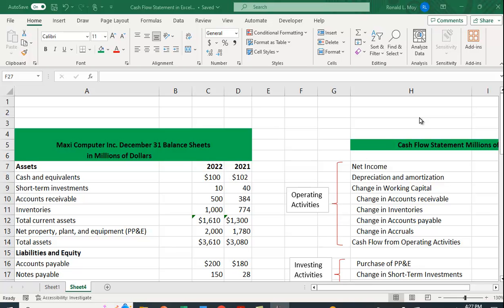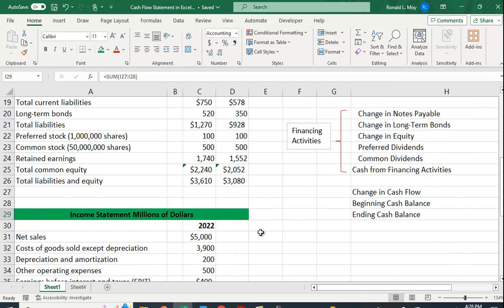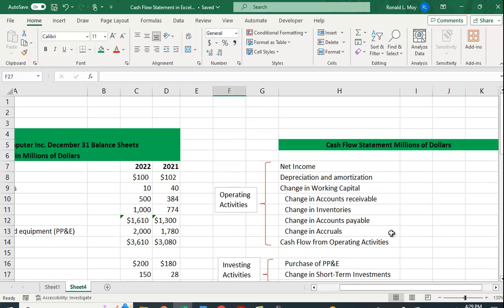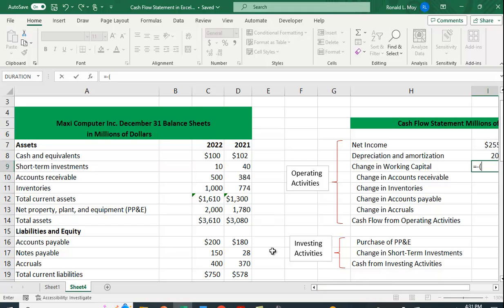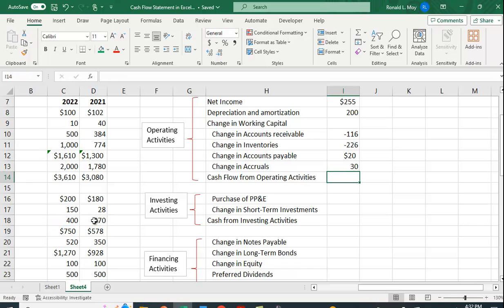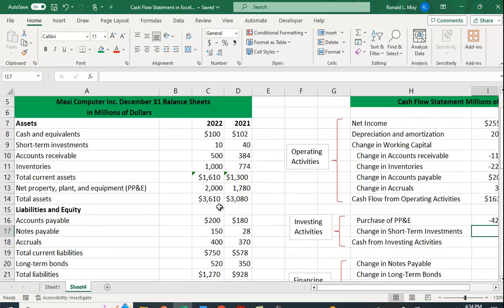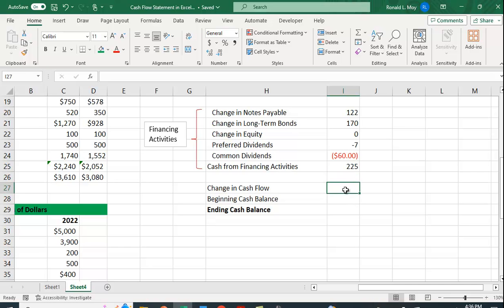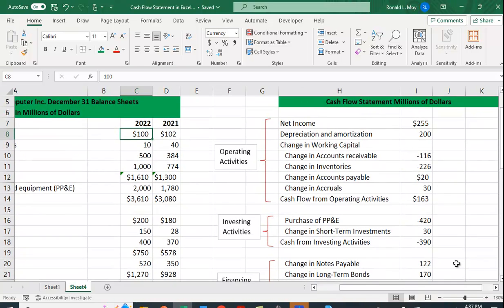Creating a Cash Flow Statement in Excel